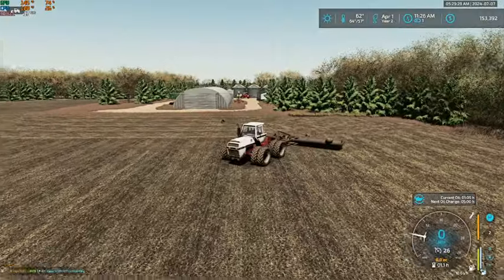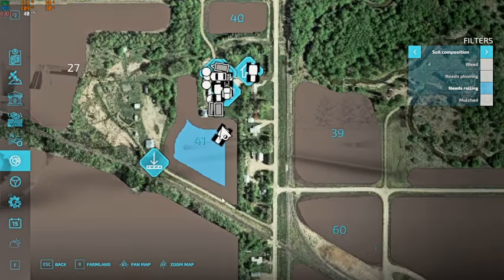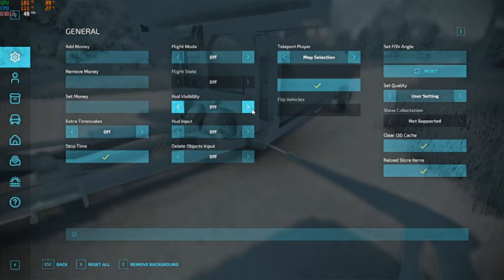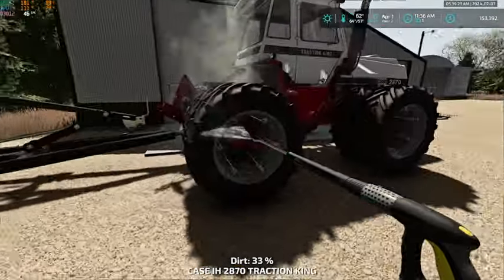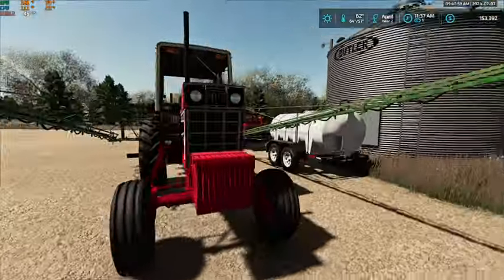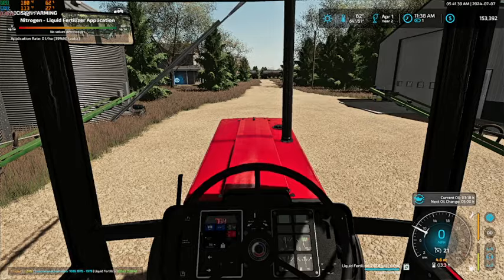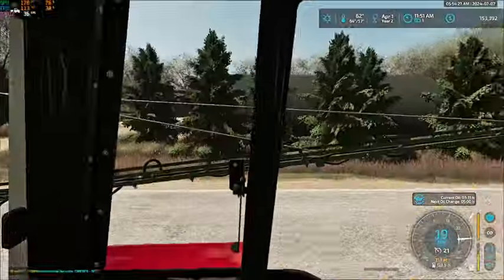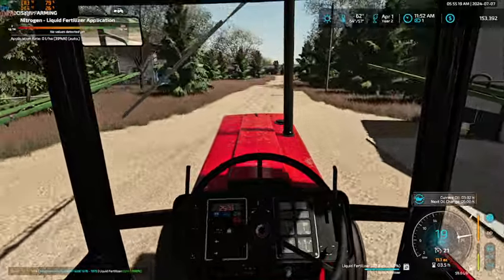FS22 Forest River ND RP Series EP 8-Rolling And Spraying Fertilizer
In today's episode we finish the last of the rolling for the spring. Then we get out and get fertilizer sprayed on our corn fields